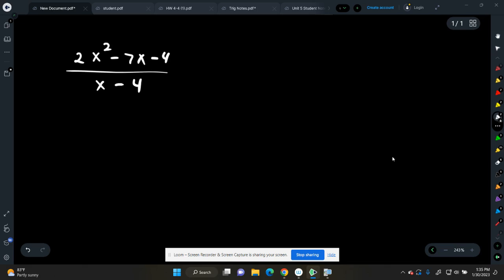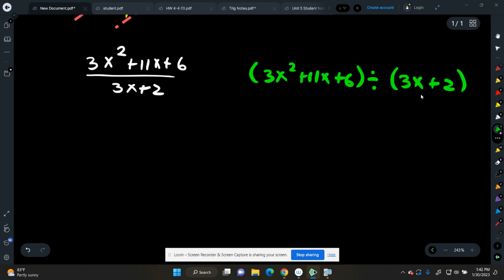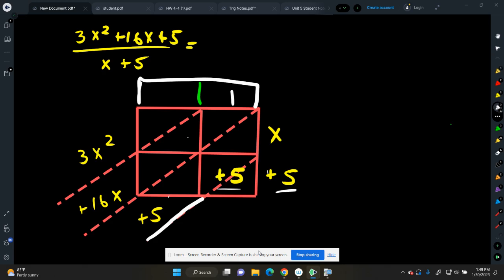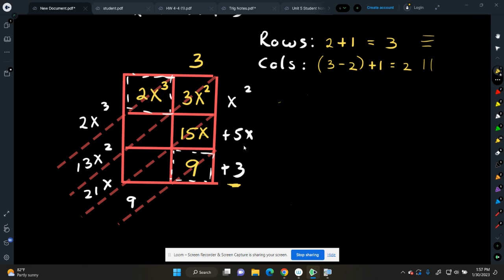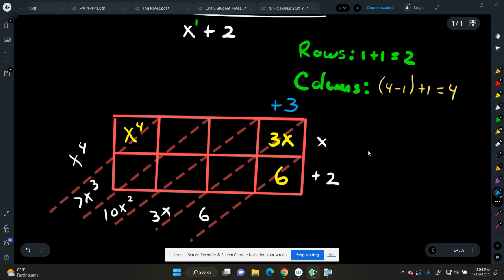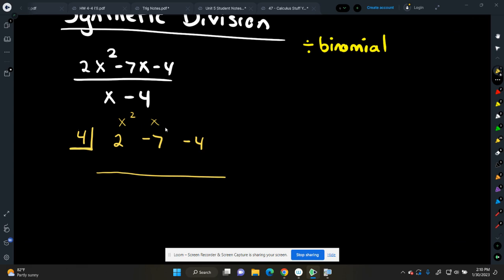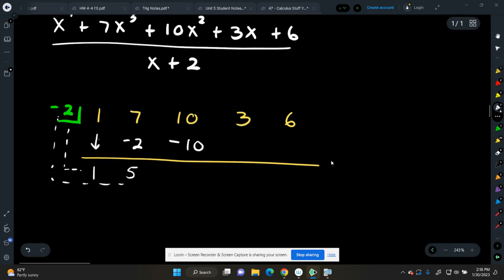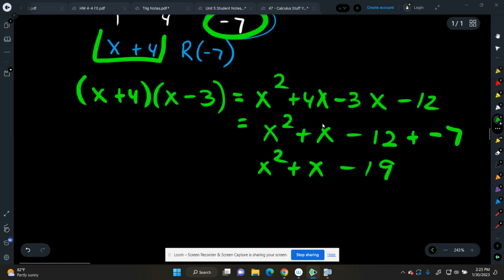Jan 30 Synthetic Division 1